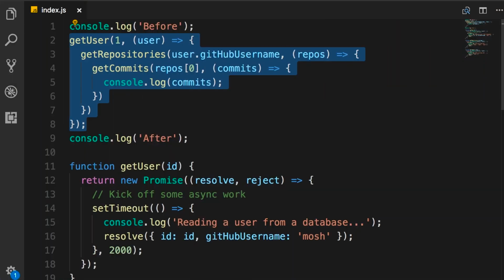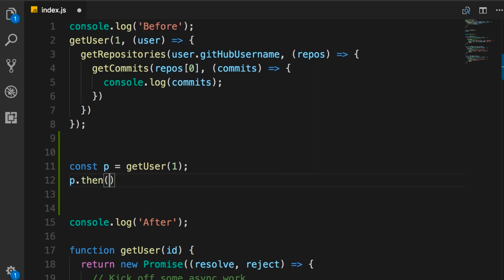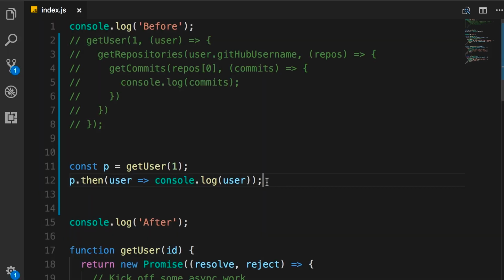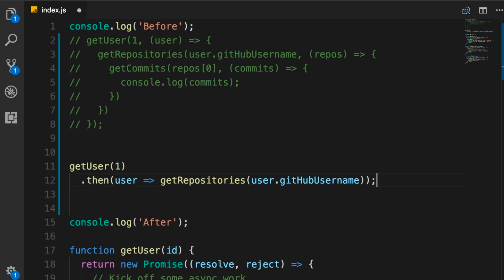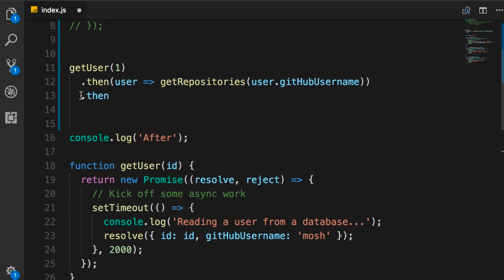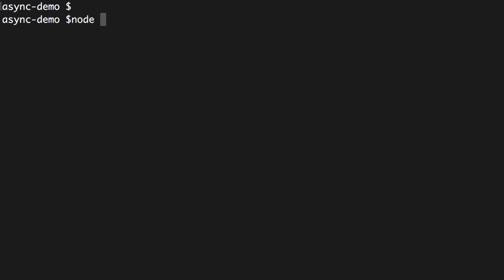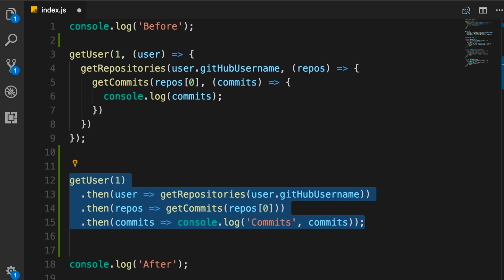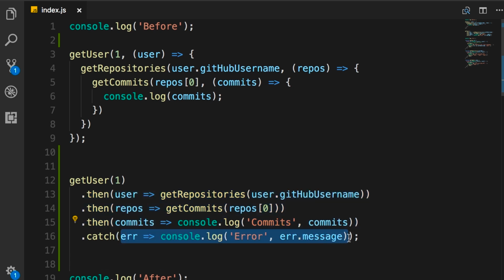April 11, 2023(3)